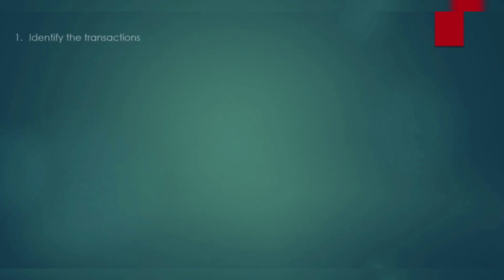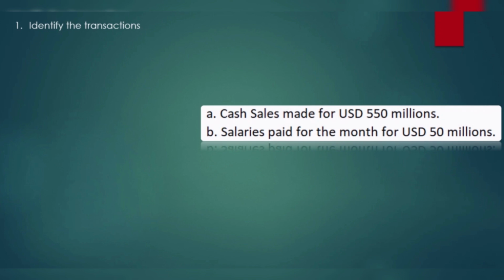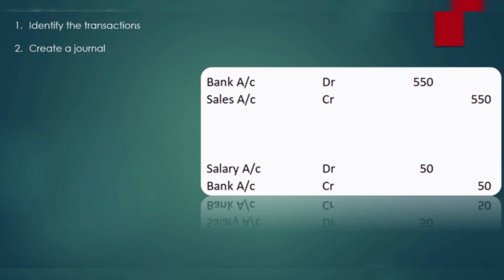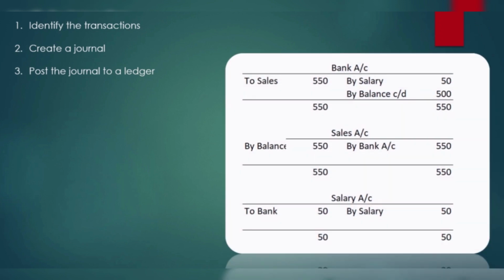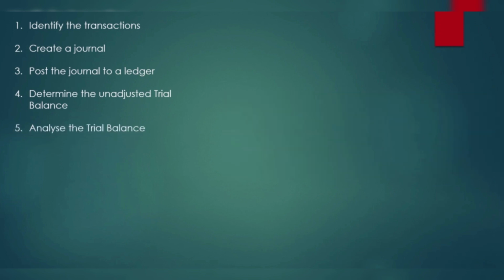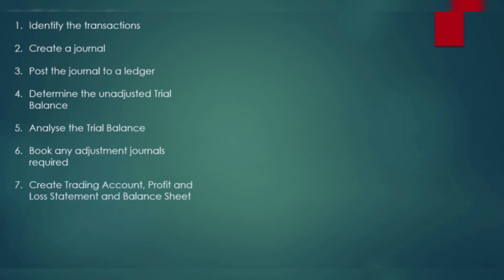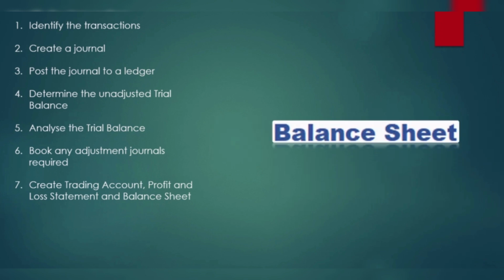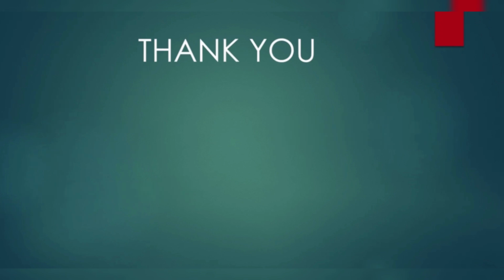Accounting Cycle with small examples in just 3 minutes | How the entire Accounting Cycle works?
This video is intended to discuss about the accounting cycle that a business has to go through starting from identifying the financial transactions to closing the books.